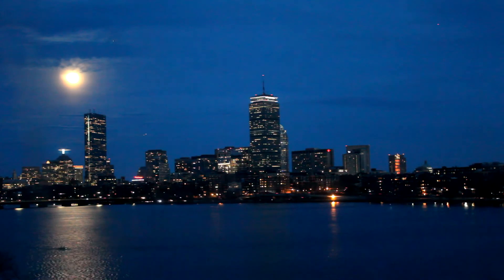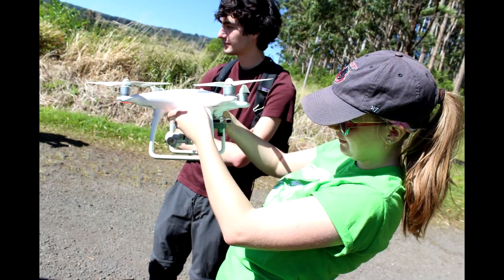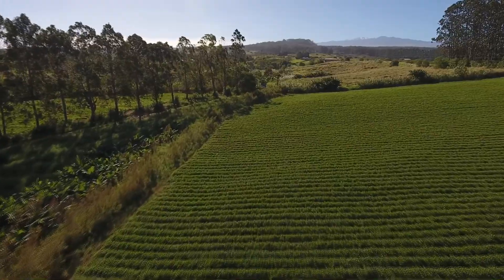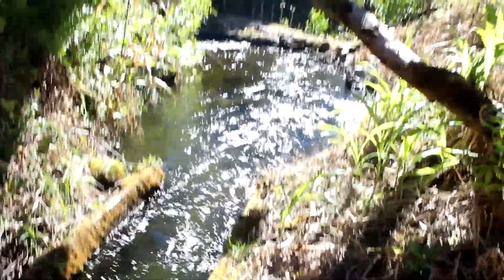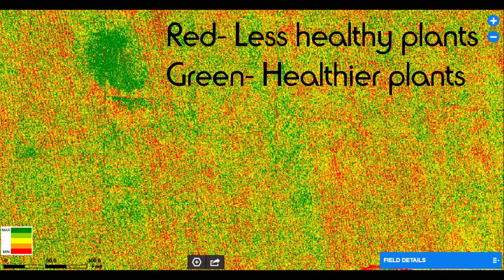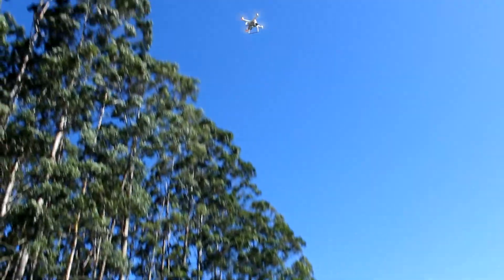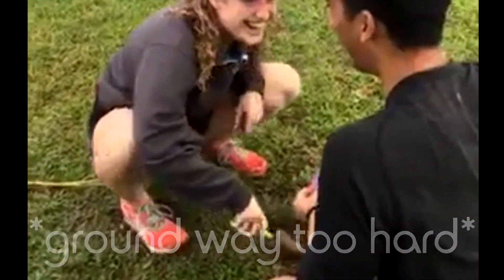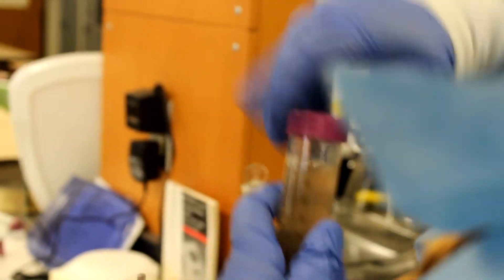UAVs in Precision Agriculture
UAVs in Precision Agriculture by Alexa Jaeger
This video was a submission to MIT CEE's 2017 Video Competition.

FIRST PLACE WINNER and PEOPLE'S CHOICE WINNER